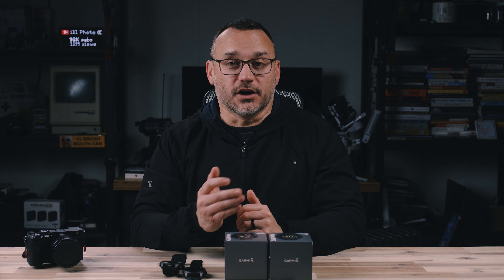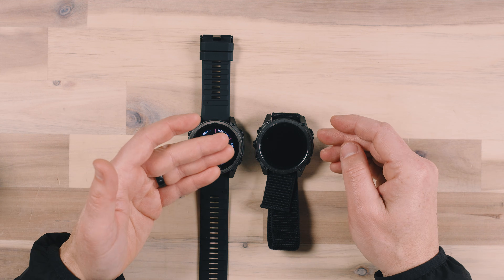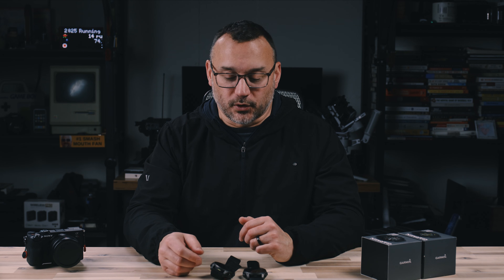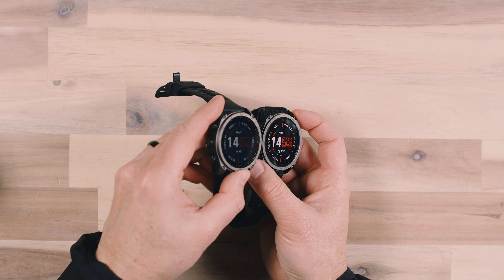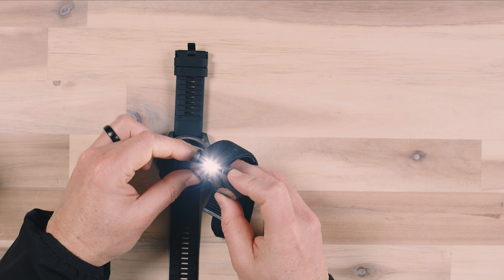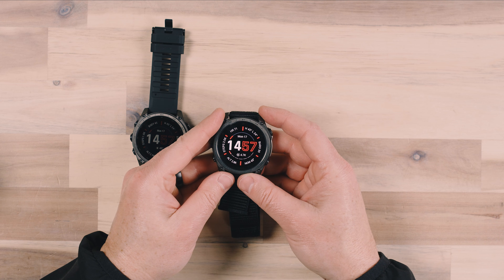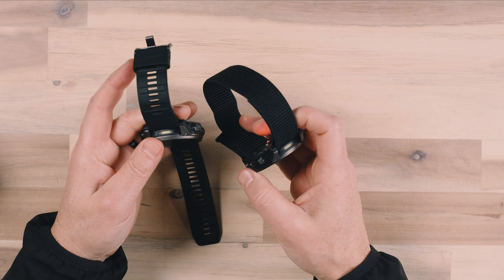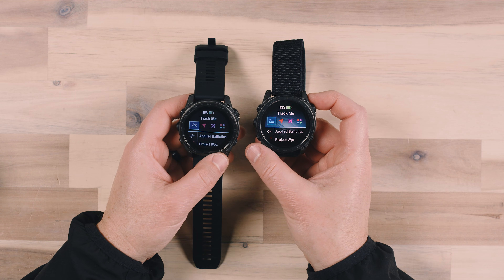Garmin Tactix 8 51mm AMOLED vs Solar Edition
Comparing the two Garmin Tactix 8 screen types to see which is best.